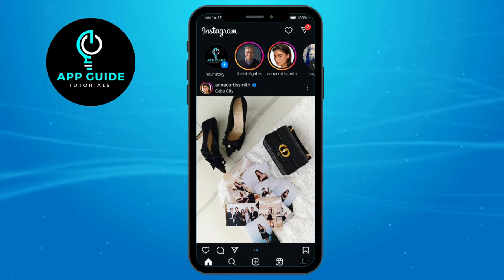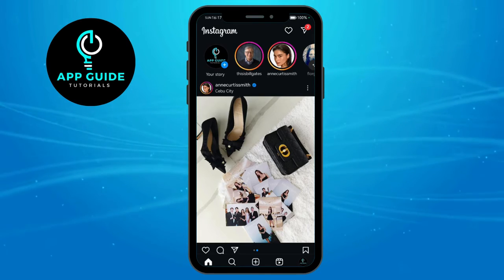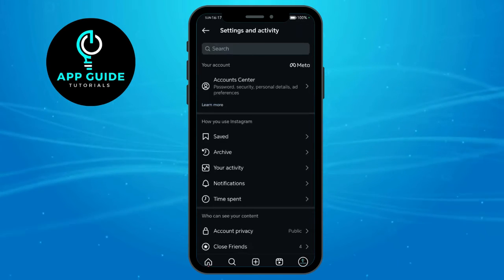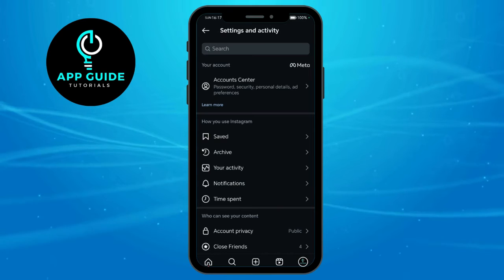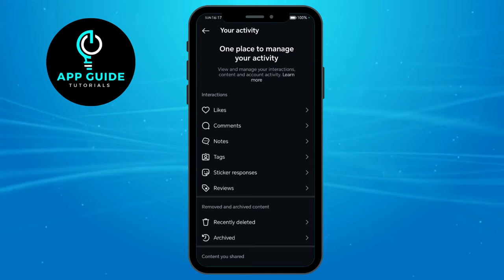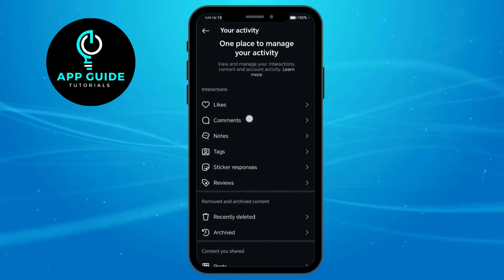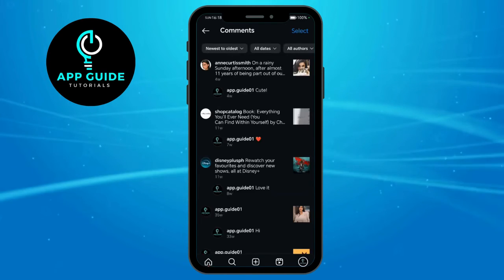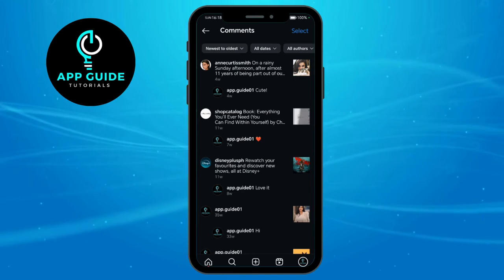How to View a Comment History on Instagram | Android Tutorial (2027)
Want to learn how to view your comment history on Instagram? This Android tutorial will guide you step-by-step through the process, perfect for beginners looking to keep track of their interactions on the platform. I'll show you how to access and review all the comments you've made on posts, helping you stay organized and informed about your Instagram activity.

In this tutorial, you'll learn:
How to locate the comment history feature on the Instagram app for Android.
Step-by-step instructions to view and manage your past comments.
Tips for managing your comment interactions to stay on top of your social media presence.

Stay on top of your Instagram activity by easily viewing your comment history—follow these steps to track and review your interactions!